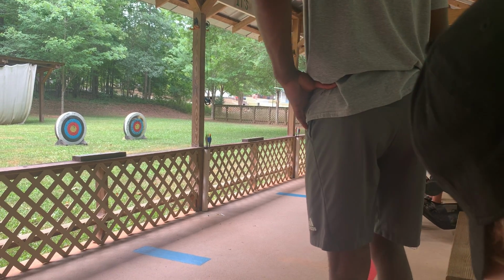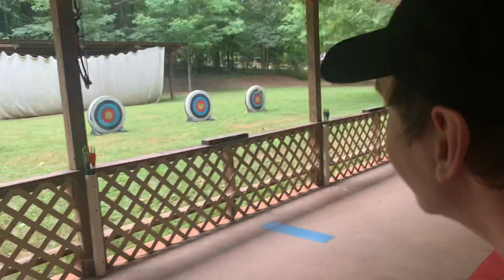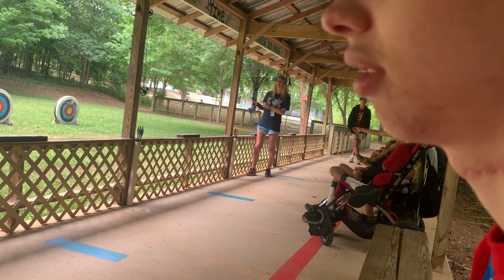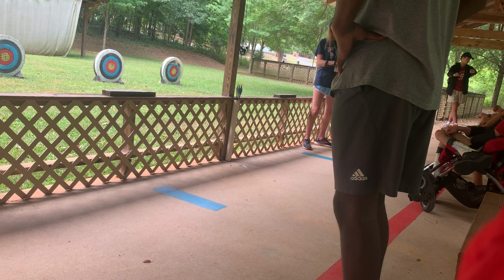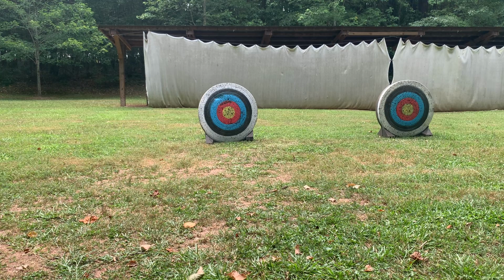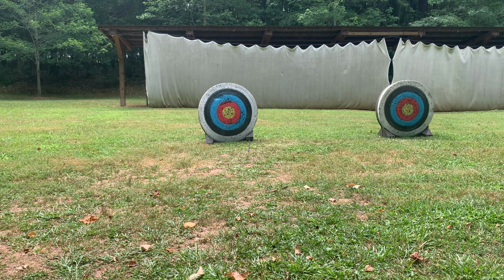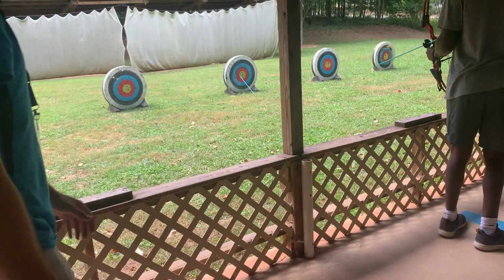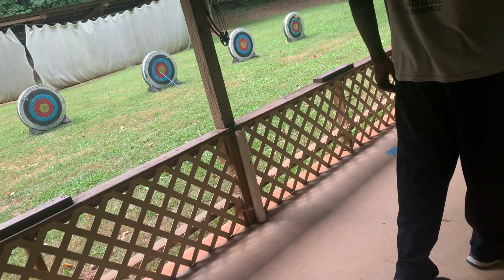ESP night camp in winder Ga 6/27/22 part 9